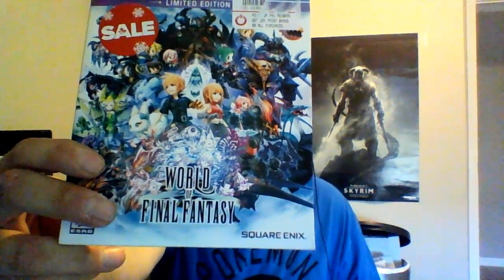Unboxing with Delta: World of Final Fantasy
Let's see what is inside of the new FF game that's not FF15!